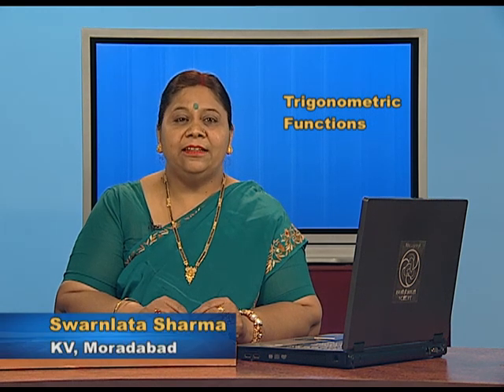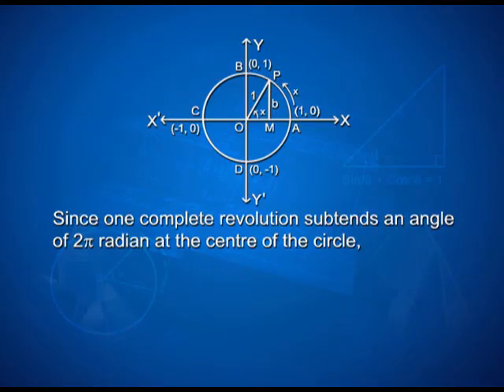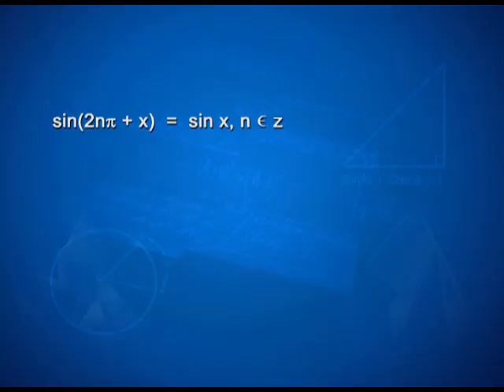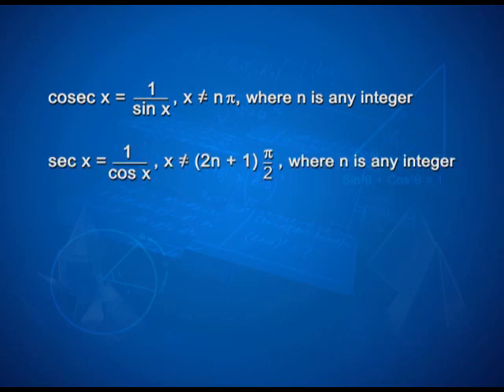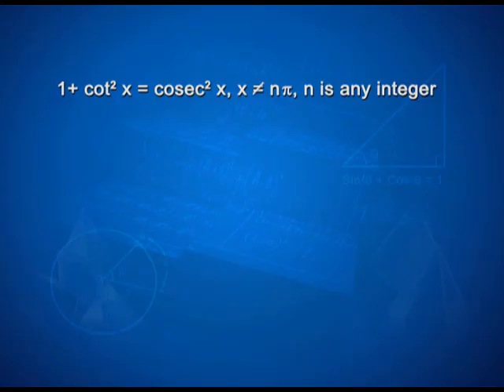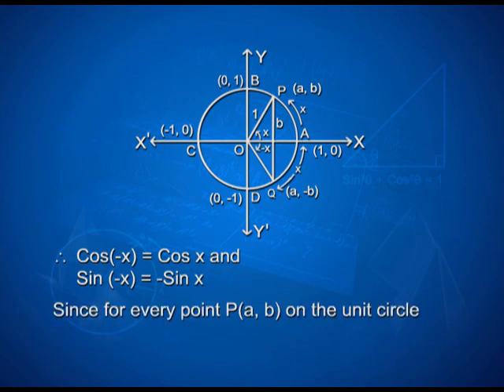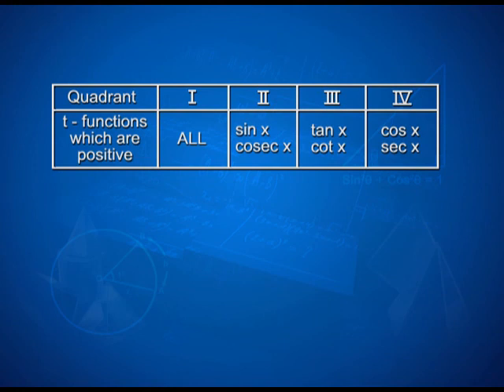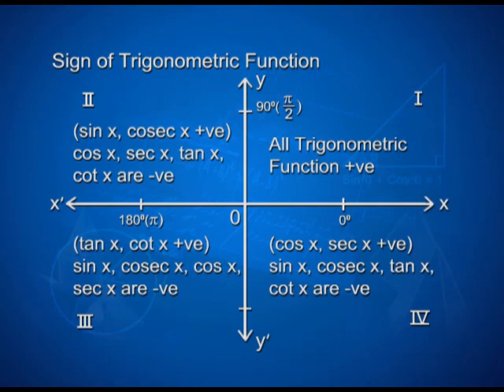Trigonometric Functions: Trigonometric Functions (Ep-2)